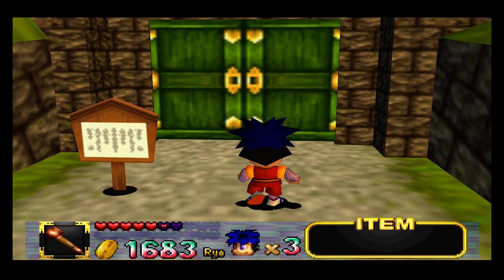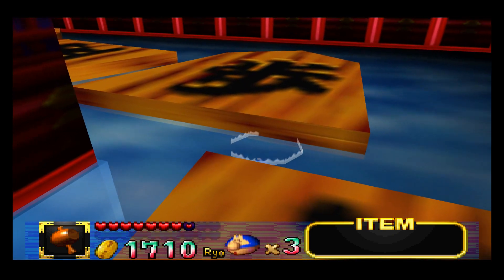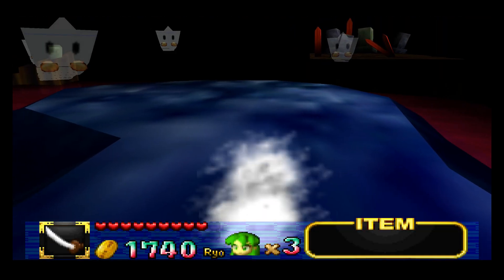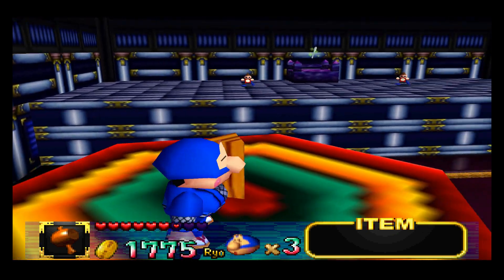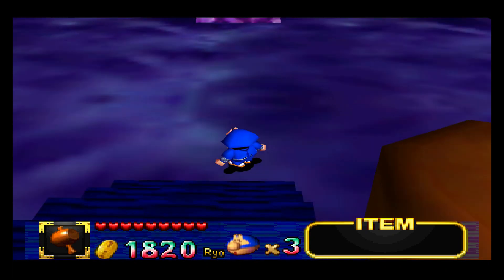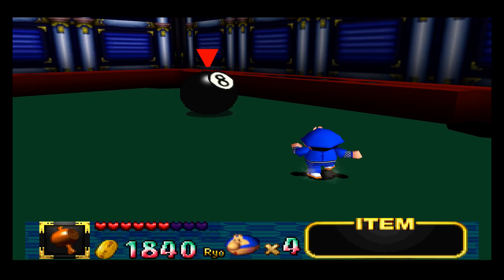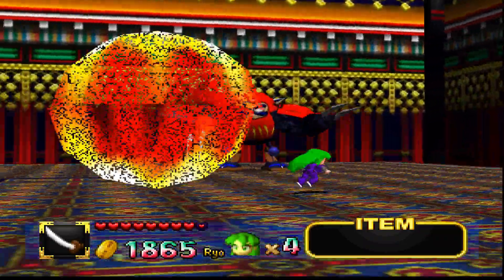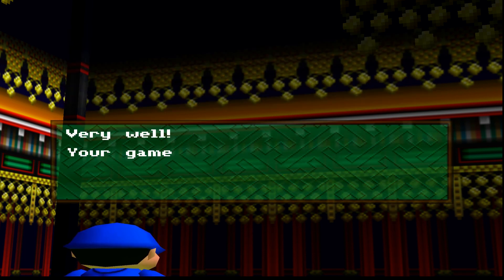Mystical Ninja Starring Goemon [4] - Ghost Toys Technical Difficulties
After softlocking in this castle through multiple tests, I tweaked the settings of Project 64 for the recompiler to protect memory. It makes this castle beatable, but now there's a slight audio hiccup unrelated to the emulator but my laptop. We'll get through it though somehow. Ghost Toys Castle is pretty casual and focuses on Ebisumaru's new windup camera, but it has a cool jump rope room and pool table puzzle. The music is funky and smooth as well. Our true enemy reveals himself after we beat the boss in the semi-humorous way only this game can do. Next episode, we assemble Sasuke and head tot he Chogoku Region!